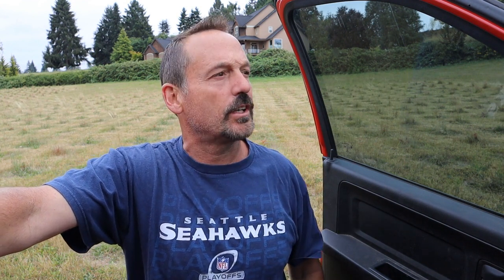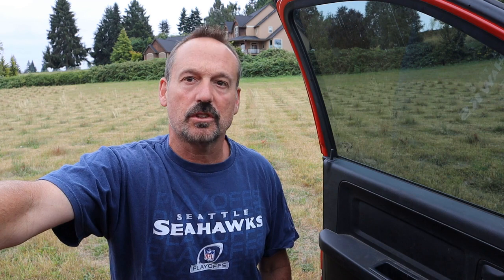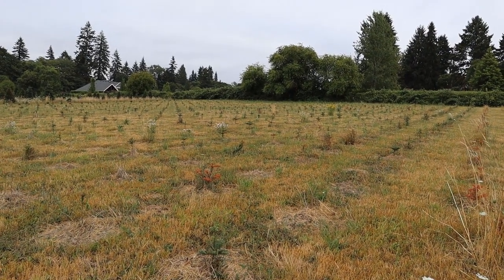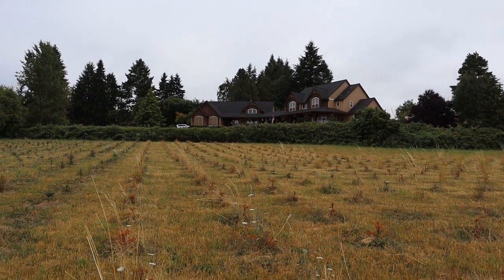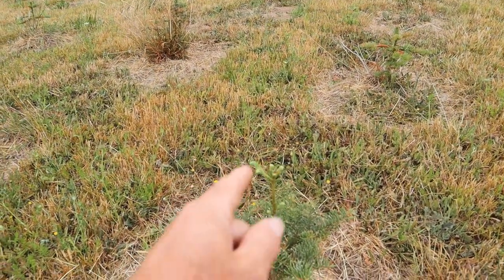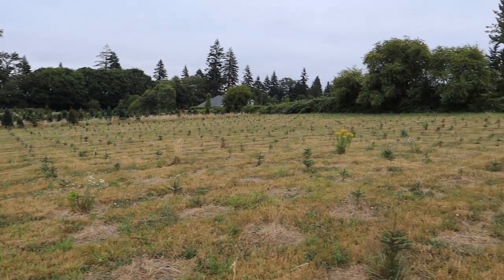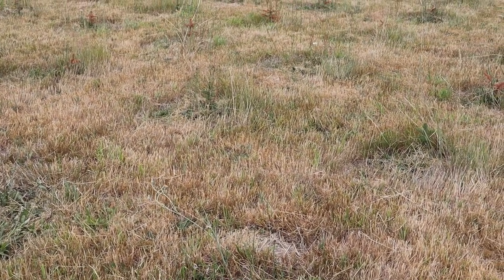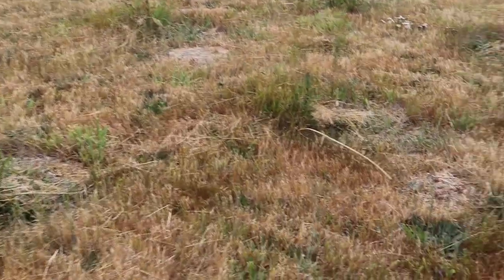Christmas tree farming: Effects of record heat. Massive seedling die off. What are we going to do?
Record heat here in Western Washington has affected the trees on our farm.  East Fork Christmas tree farms is in Ridgefield, Washington.   We had record 116 degree heat this summer.   Our Christmas trees have never seen anything close to this temperature.  We examine the damage and discuss a plan to keep moving forward on the farm.  The Grand firs were especially injured by the heat.  The new needles were sunburned and most will end up dropping off.   We will lose almost all of this year's plantings, which total 2000 trees.   Some of the plugs may survive but probably none of the bare root will.   We will order another 2000 trees or more to replace them.   We will shear off much of the burn on the tree and hope for new growth to fill in next year.